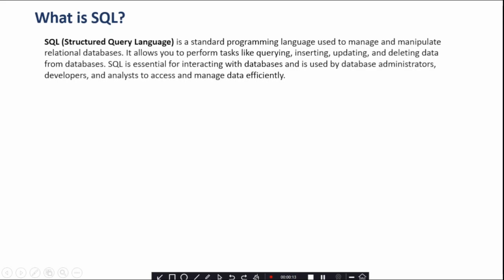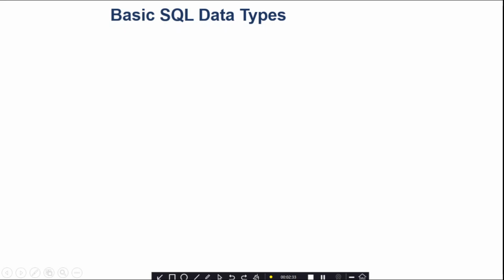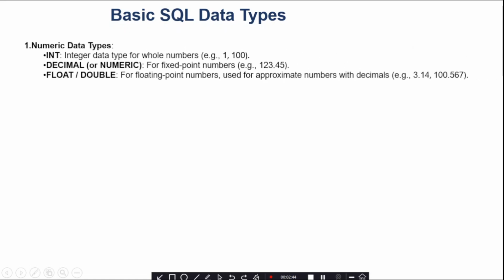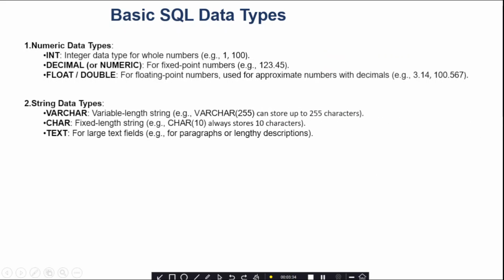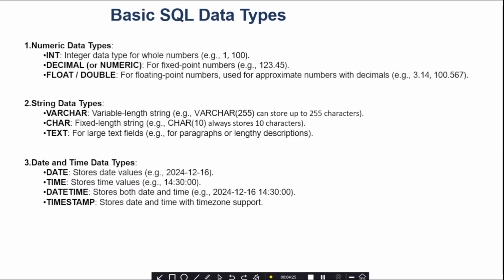What is SQL and it's Data Types || SQL Server || SQL data types explained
SQL data types explained
What is SQL and why used
Uses of SQL server

SQL Server offers a comprehensive set of data types to handle a wide variety of data storage needs. From numeric and character types to date and time, binary data, and special types like XML and JSON, understanding the appropriate data type for your application is essential for efficient database design, querying, and performance.

SQL Server offers a wide variety of data types that allow you to store different kinds of information in your database tables. These data types are categorized into several groups, such as numeric, character, date/time, and more, each designed for specific use cases.